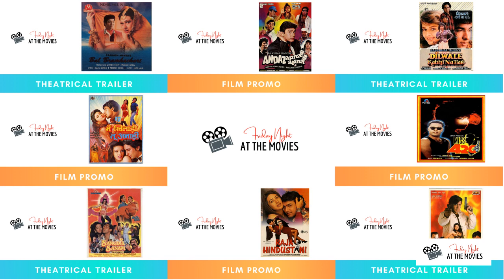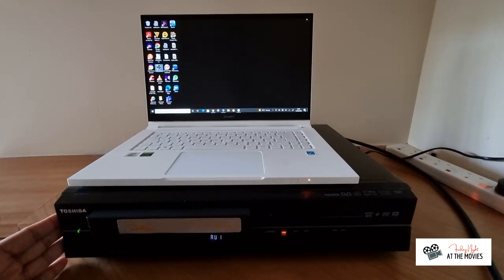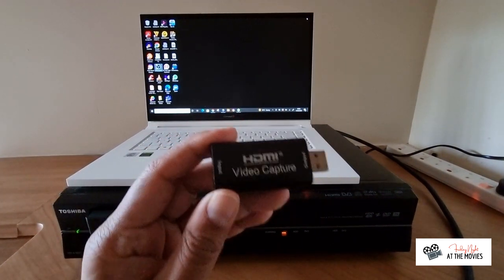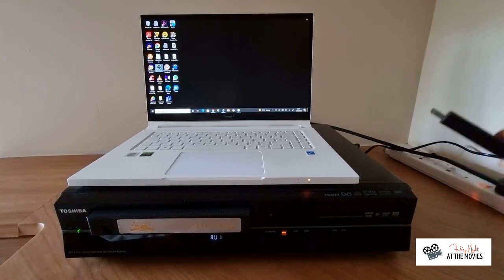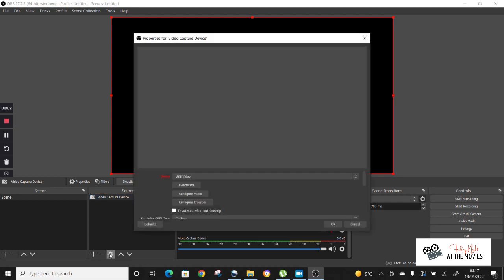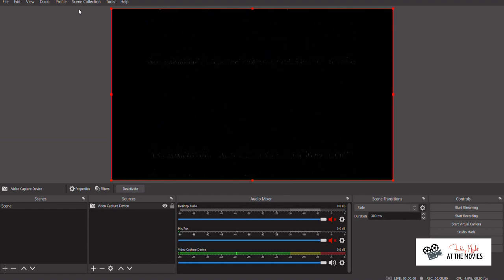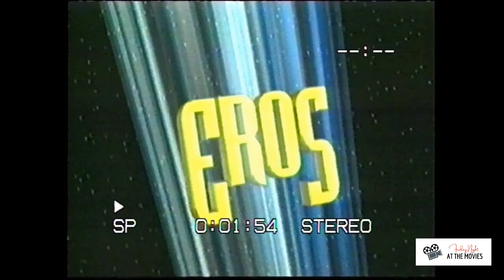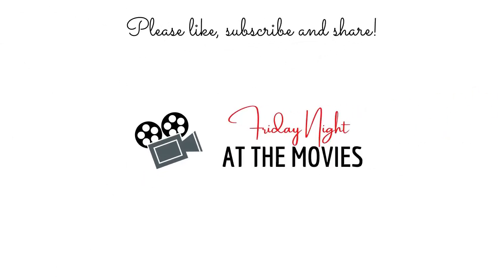How to convert your old VHS cassettes to MP4 without any expensive equipment!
Have you got old VHS tapes that you want to back up?

This video shows my method on how to convert your old VHS tapes to MP4 format, without using any expensive additional equipment! The HDMI - USB capture card can be purchased from Amazon for around £9 (around $12, or Rs 900), and the scart to HDMI converter that I have mentioned can be purchased for a similar amount.

Any questions, post in the comments below and I'll try to help!